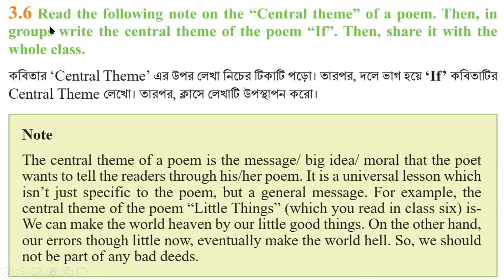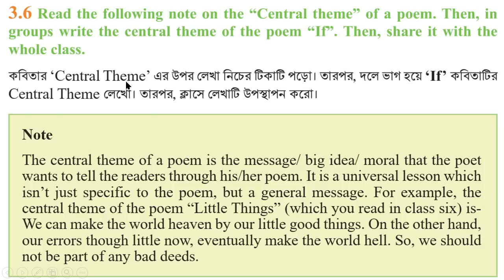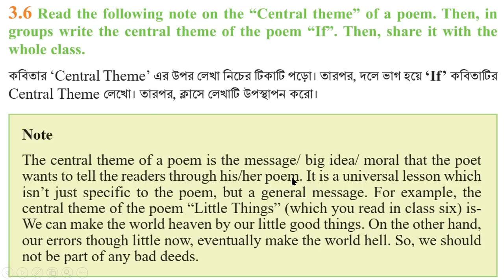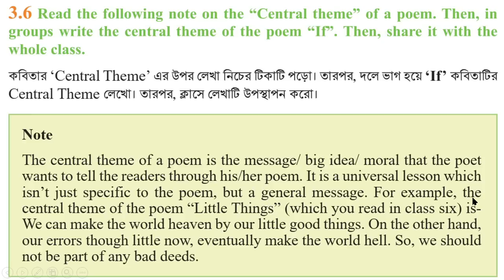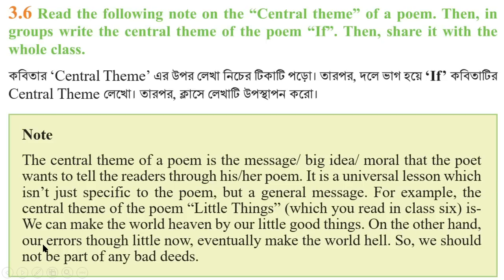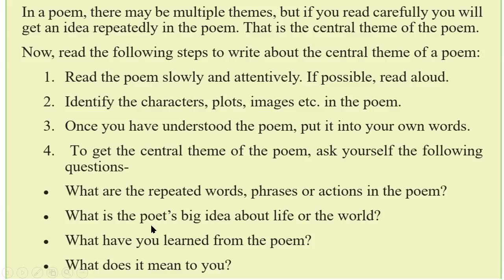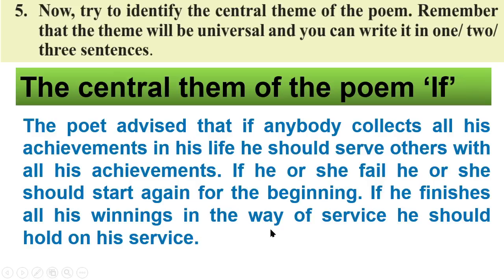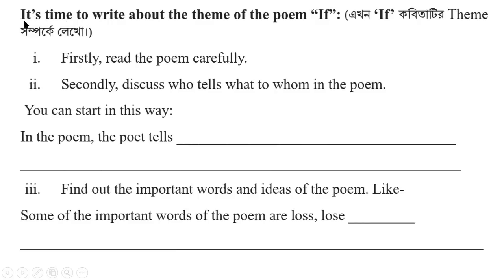English Class 7 Unit 3 Lesson 3.6 Page 25-27 , English Class 7, 2023, Class 7 English new curriculum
English Class 7 Unit 3 Lesson 3.6 Page 25-27 , English Class 7, 2023, Class 7 English new curriculum, @1HourSchool

সংখ্যা, মূলদ এবং অমূলদ সংখ্যা, মৌলিক সংখ্যা, অনুপাত, শতাংশ, একক পদ্ধতি, লাভ এবং ক্ষতি, পরিমাপ, একক, সহজ বীজগণিত সমাধান, বীজগণিত সূত্র, যোগ, বিয়োগ, গুণফল

মা ই শ্রেষ্ঠ শিক্ষক।
পরিবারই শ্রেষ্ঠ বিদ্যালয়।
সন্তানের পড়াশোনায় নিজে সময় দিন।

প্রিয় সন্তানের সাথে আপনিও পড়ুন।

আপনার সন্তান বা শিক্ষার্থীদেরকে
আগে ভিডিও দেখতে দিন
তারপর প্রয়োজনে আবার দেখতে দিন
এরপর তাকে বই খাতা নিয়ে সমাধান বলুন।